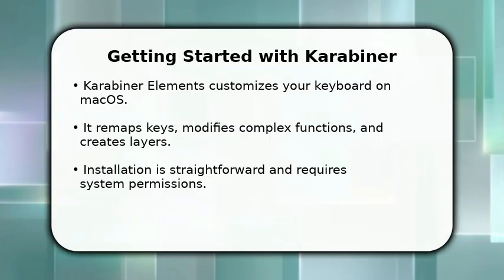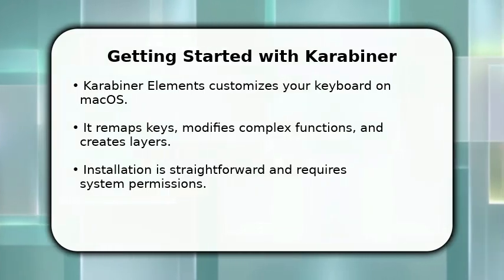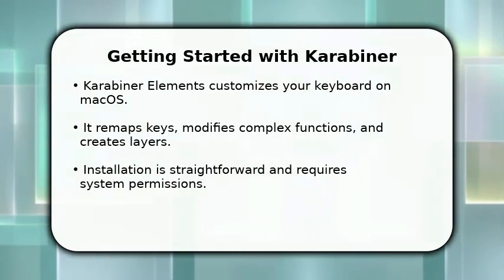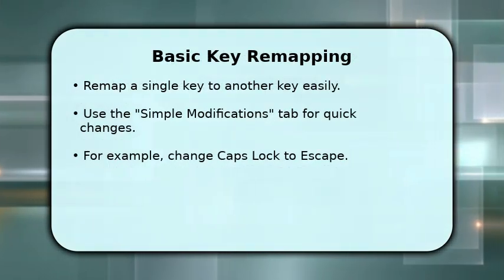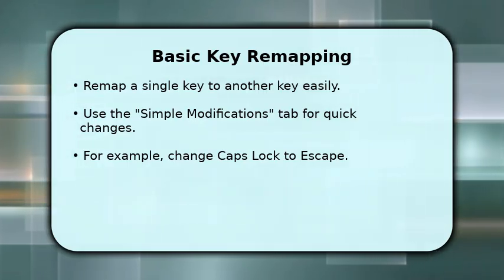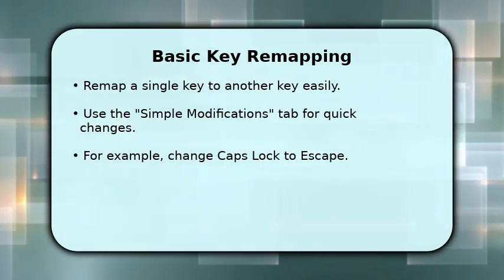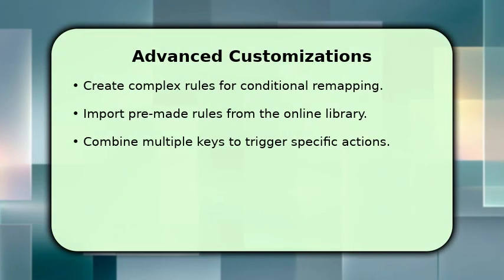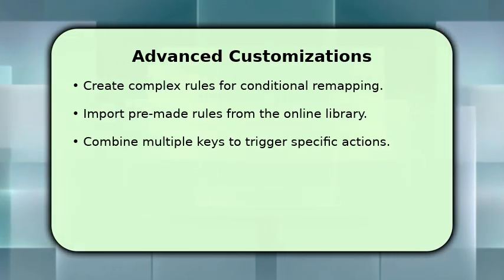How to Use Karabiner Elements (The Only Way)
In this video, we'll show you how to use Karabiner Elements, a powerful keyboard customization tool for macOS. Whether you're looking to remap keys, create custom shortcuts, or simply improve your typing experience, Karabiner Elements has got you covered. From basic to advanced features, we'll walk you through the step-by-step process of setting up and using this versatile software.